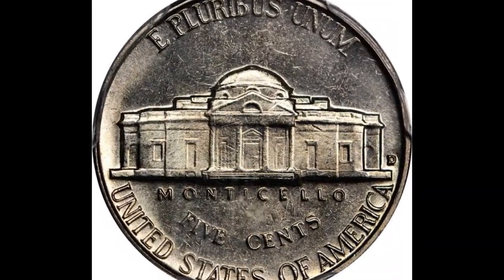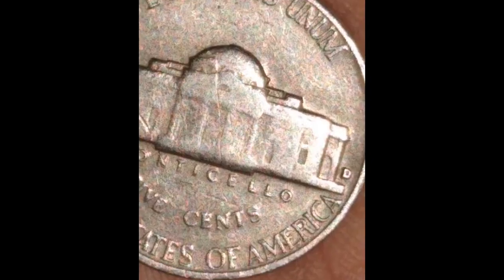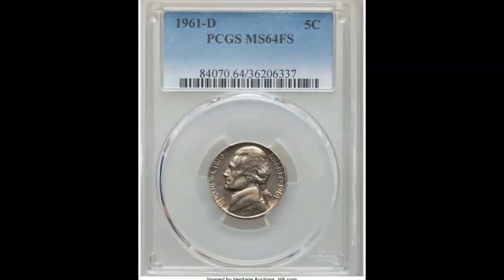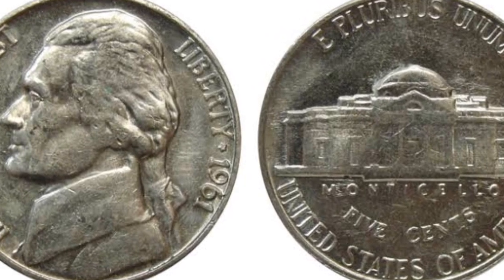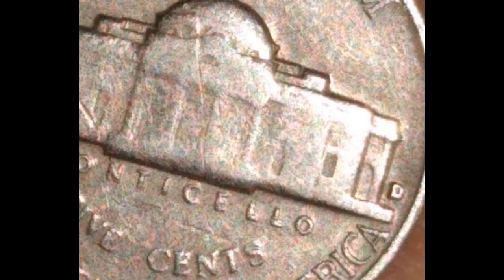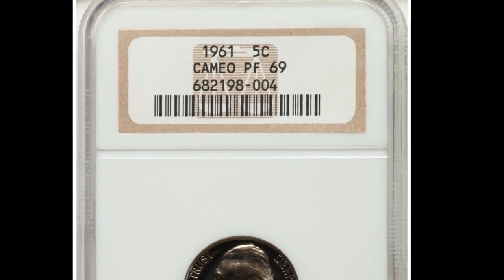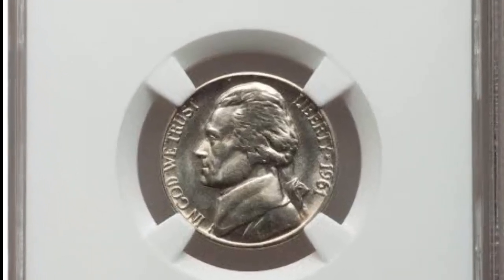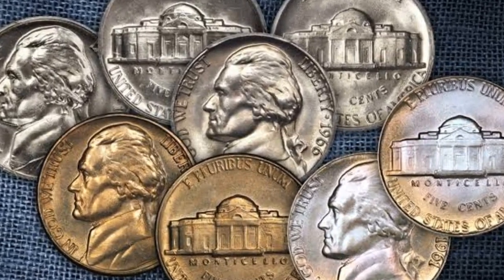1961 Nickel Have This Coin It Could Be Worth Money! COINS WORTH MONEY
1961 Nickel   Have This Coin  It Could Be Worth Money! COINS WORTH MONEY
Welcome to [Rare Coin Treasures]! We're your ultimate destination for all things valuable coins and their prices. If you're a numismatics enthusiast or simply curious about the world of rare and precious coins, you've come to the right place.

So, whether you're looking to expand your knowledge, find hidden gems, or gain insights into the coin market, [Rare Coin Treasures] is your go-to resource.